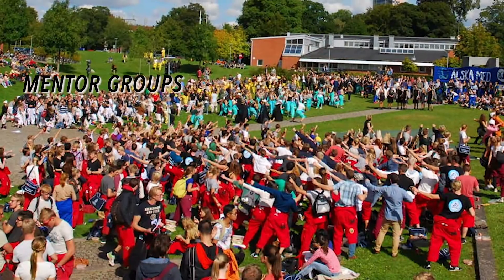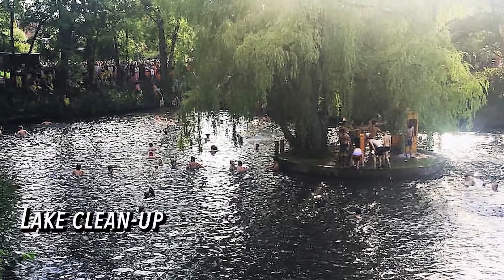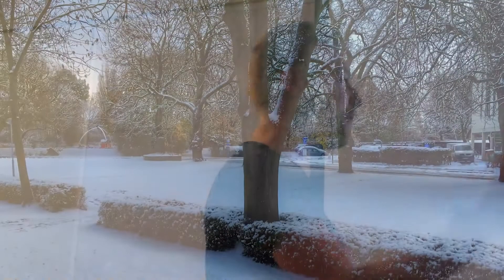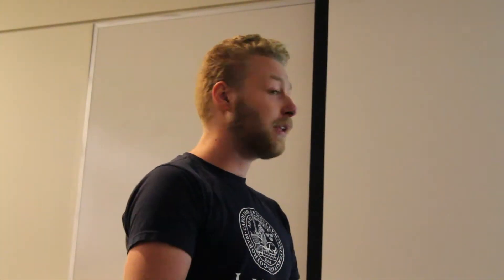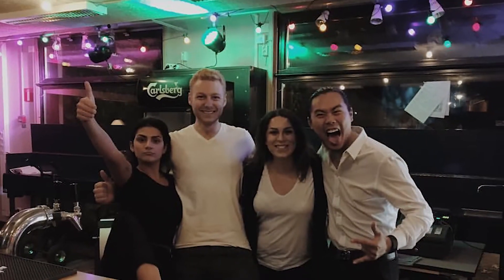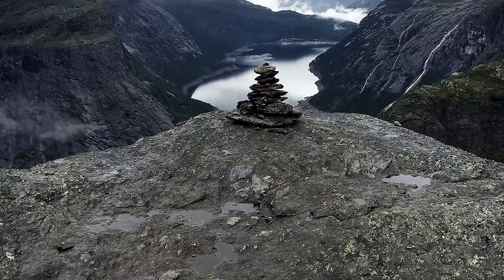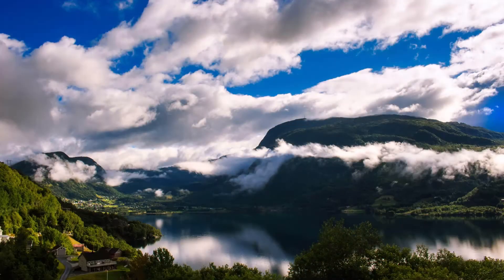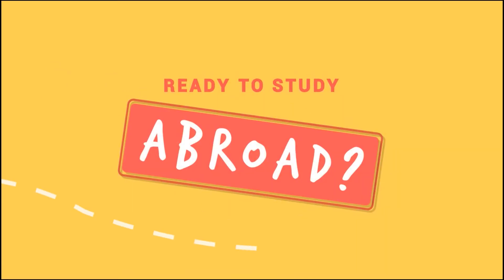Study Computer Engineering in Sweden!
Are you a computer engineer looking to study abroad?